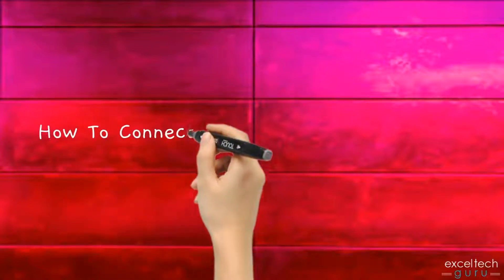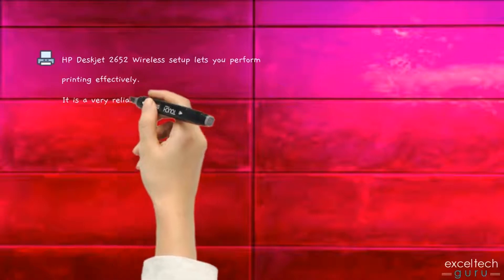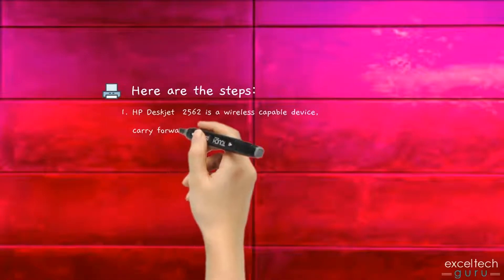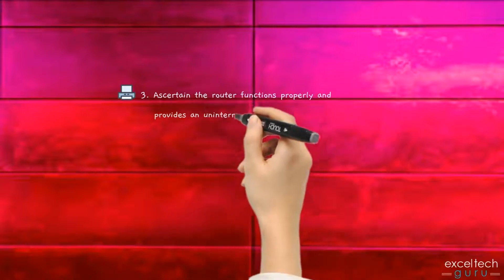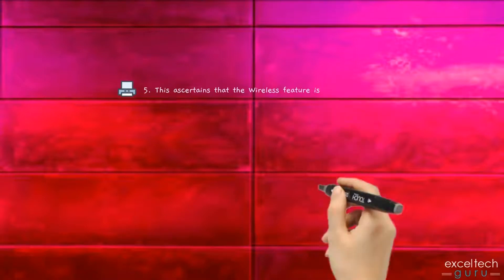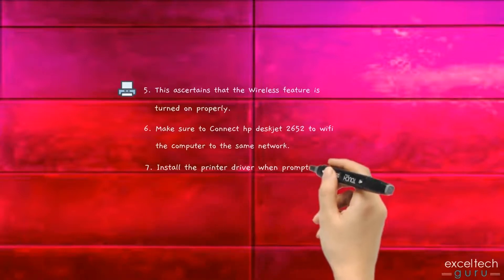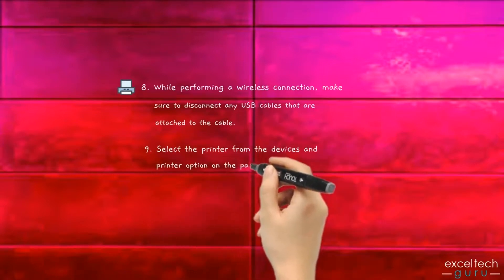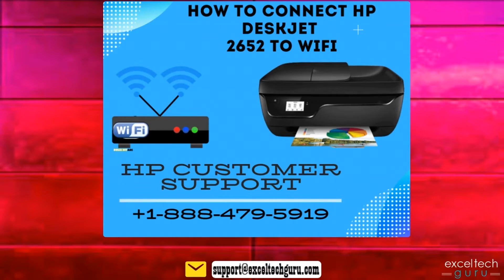How to Connect HP DeskJet 2652 to wifi?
HP DeskJet2652 is a wireless printer with a scanning feature. This printer is compact in size and so stylish. Also, this printer has a smooth white design with minimum buttons as well as an attractive LCD screen. The performance of this printer is fast and so reliable. The printing quality and content clearance of this printer are super good. The printing quality and content clearance of this printer are super good.
Method 1: Connect HP Deskjet 2652 to wifi without WPS Pin
Switch on the HP Deskjet 2652 printer first of all.
The, press the “ wireless button” which is present on the printer control panel.
A blue light will start blinking on the control panel.
Blue light gives the indication of connection of printer to Wifi.
Now, look for a WPS button in the router and hold it for 3-4 seconds.
You will find the WPS button in the front or back portion of the router.
Your HP Deskjet 2652 will automatically get connected to the wifi in a few seconds without any WPS Pin.
Blue blinking light will turn solid which will assure you that the printer is now connected successfully.
To access all the important features of the printer , install the “HP drivers” for the printer.
# HP DeskJet 2652 to wifi # Connecting HP DeskJet 2652 to wifi issues Connecting HP DeskJet 2652 to wifi troubleshooting